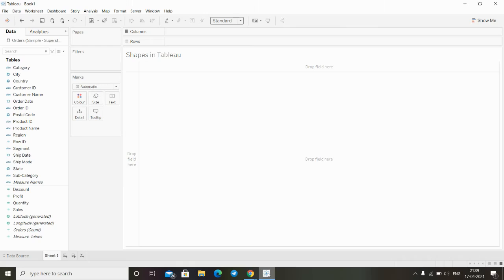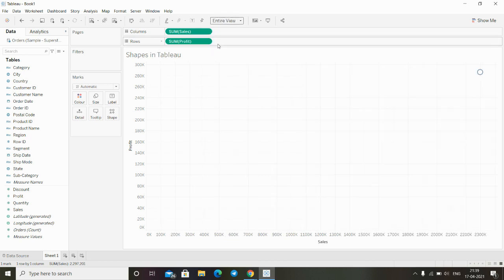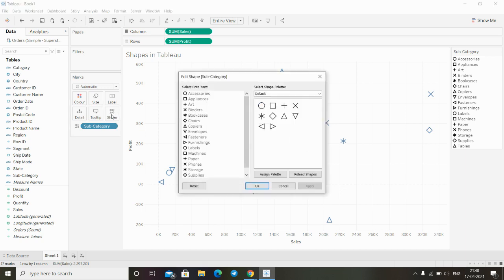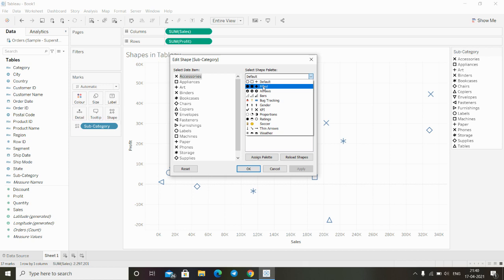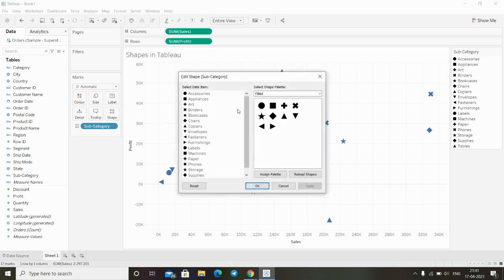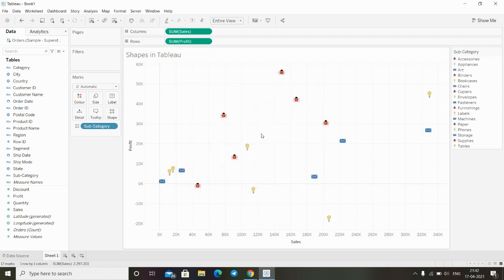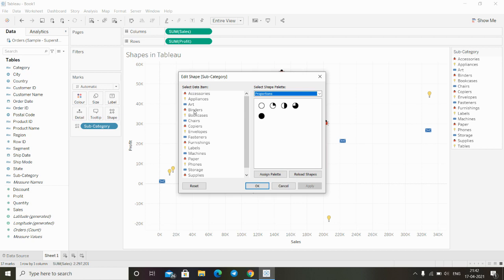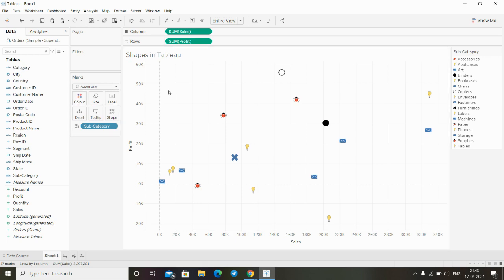Master the Shape Field in Tableau: Unlock Hidden Visualization Secrets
If you're a Tableau user, then I'm sure you're familiar with the shape field. In this video, I'll show you how to use the shape field to create stunning visualizations of data sets. By following the tips in this video, you'll be able to create unique and insightful visuals in no time!